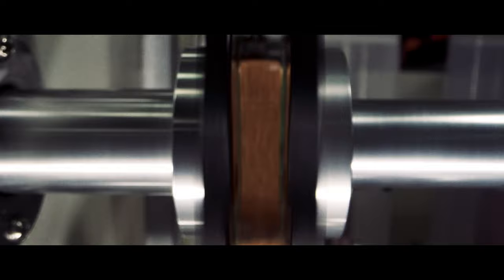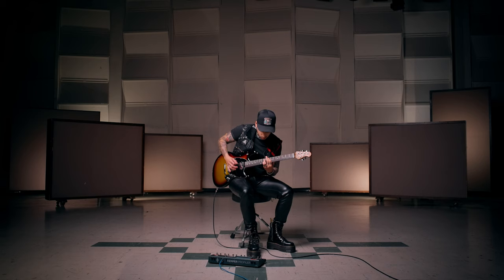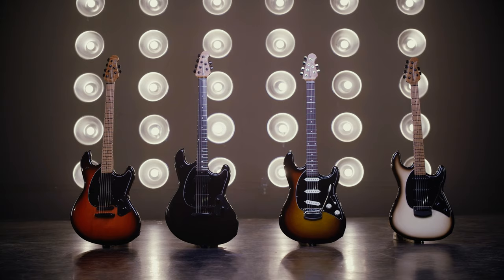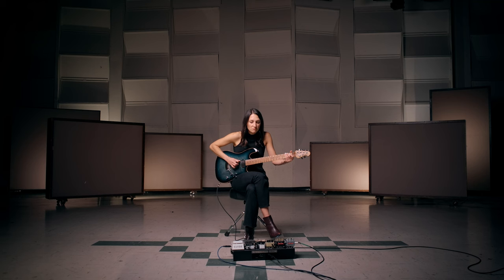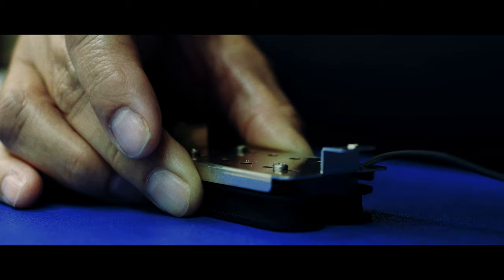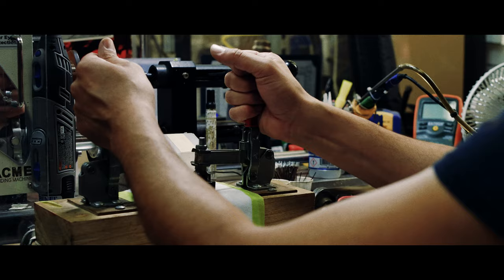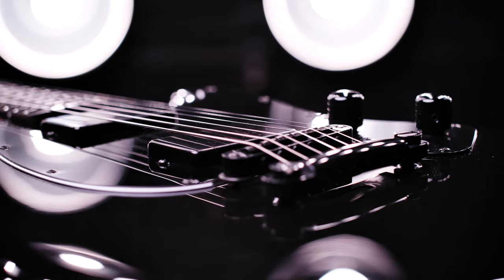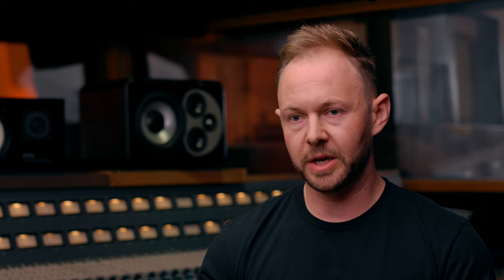Ernie Ball Music Man: The HT Series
Inspired by over a decade of electric guitar string research, Ernie Ball has incorporated the principles and insights that contributed to the development of Cobalt and M-Steel Slinky, resulting in new material-based innovation for pickups. This all-new patent-pending HT (Heat Treated) pickup technology brings with it a new series of HT-equipped instruments, including a Cutlass HT, StingRay HT, and a Sabre HT.

HT (Heat Treated) pickups are able to achieve an ultra-high-output, powerful low-end response while retaining a distinctively clean, clear tone and definition at lower volume levels. These pickups utilize heat-treated pole pieces with a large ceramic magnet and an overwound coil that gives each pickup higher frequency harmonics and excellent touch sensitivity. The Cutlass HT and StringRay HT are available in Showtime, Brûlée, Midnight Rider, and Raspberry Burst. The Sabre HT is available in Yucatan Blue, Raspberry Burst, Showtime, and Snowy Night. The HT series is in stock and shipping now!